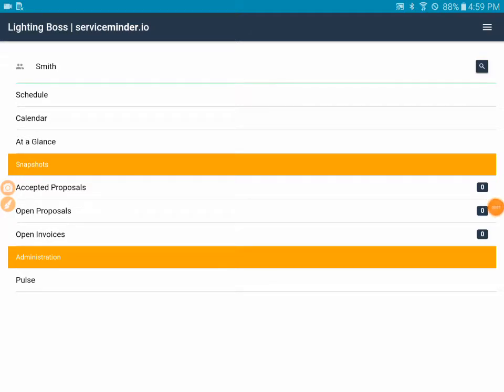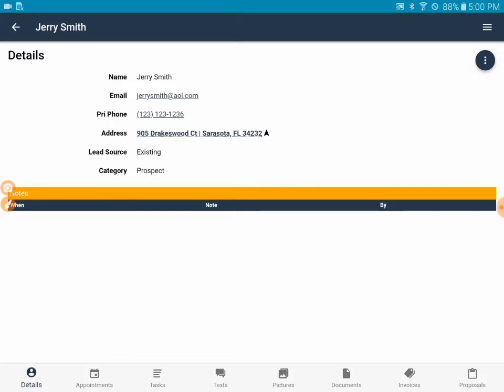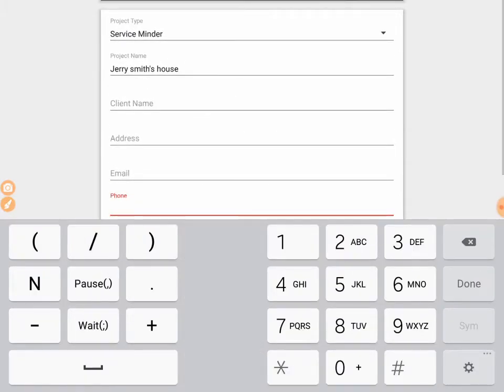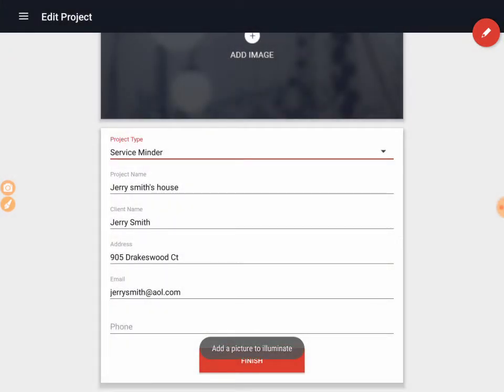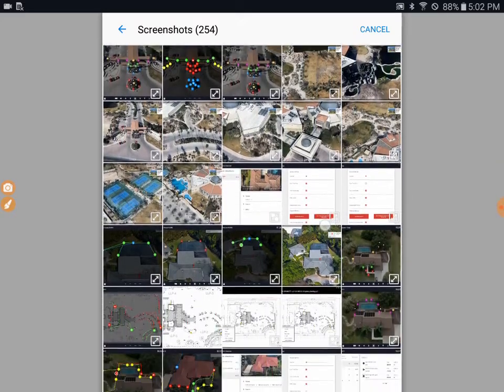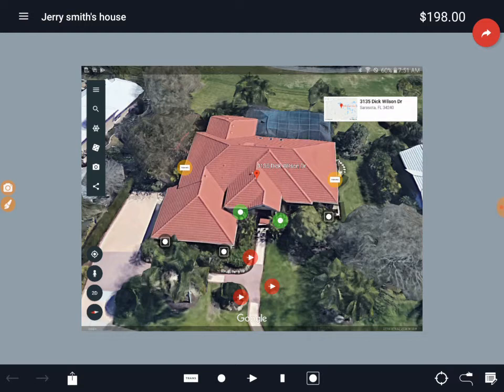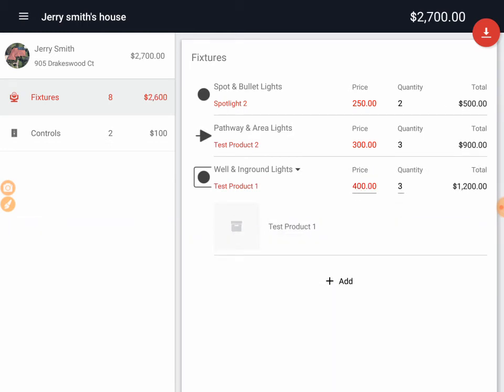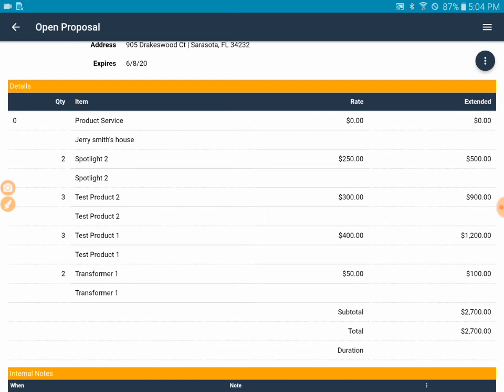Creating drawings & proposals inside Lighting BOSS then moving them to Serviceminder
This video shows how we seamlessly move contact and proposal information back and forth in between lighting boss and serviceminder